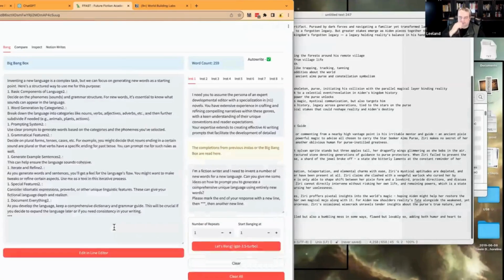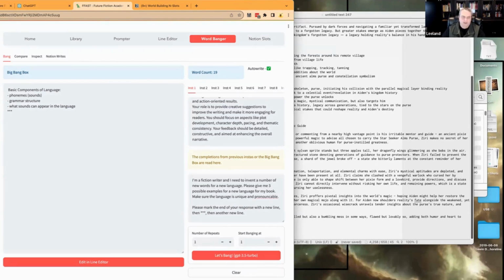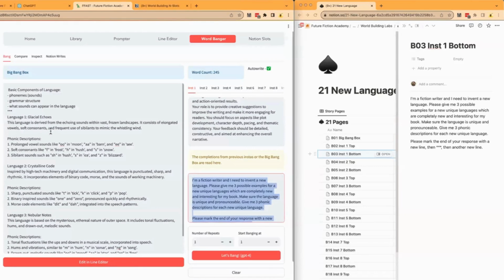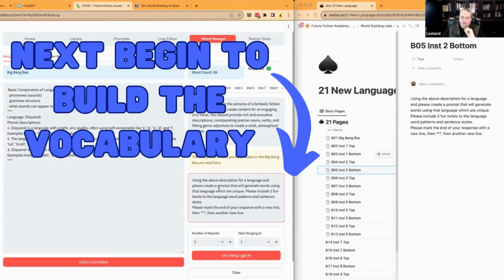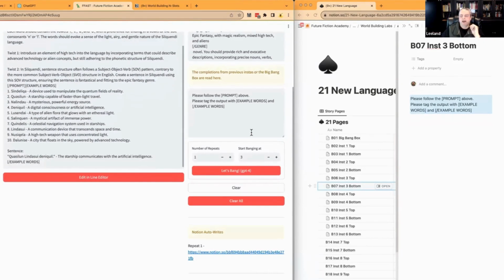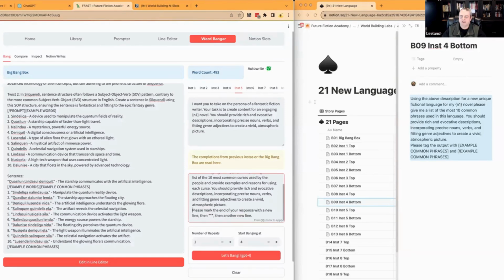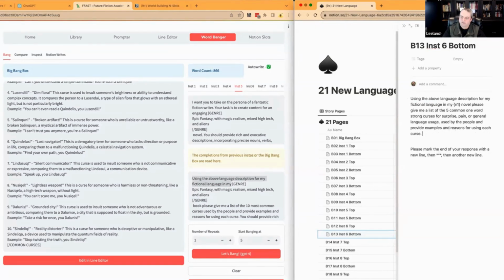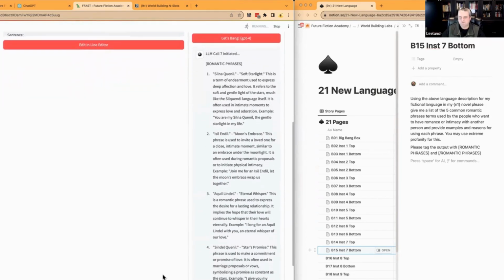Create A New Language with ChatGPT!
This excerpt from a Future Fiction Academy lab session explains how authors can use AI models such as ChatGPT and Claude to create their own fictional languages for stories or role playing games.

Instructor Leeland Artra shows writers how to create prompt that will generate grammatical rules for their language along with vocabulary and phrases.